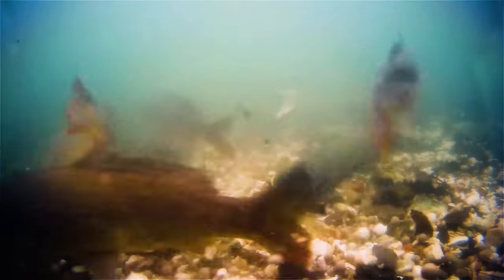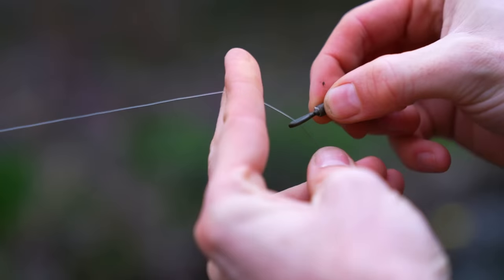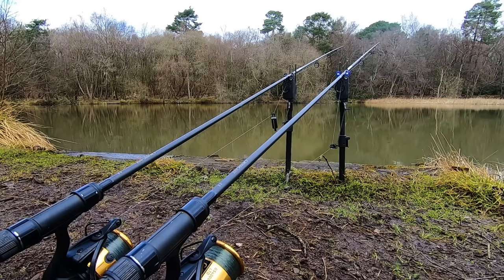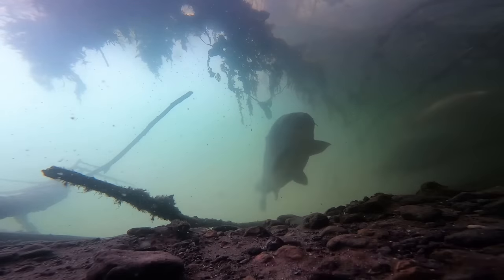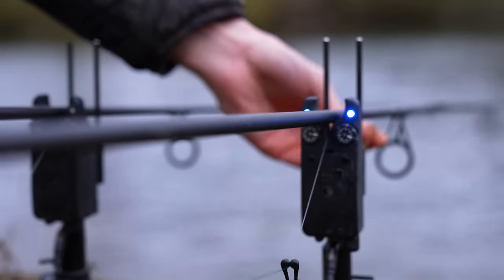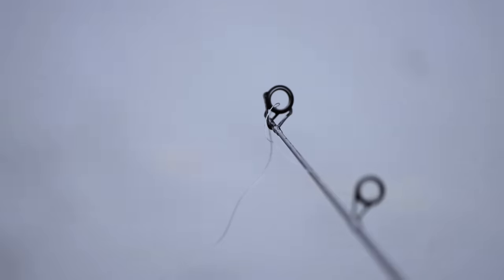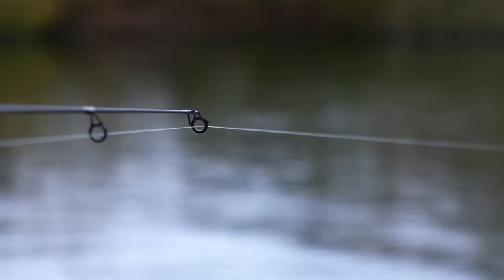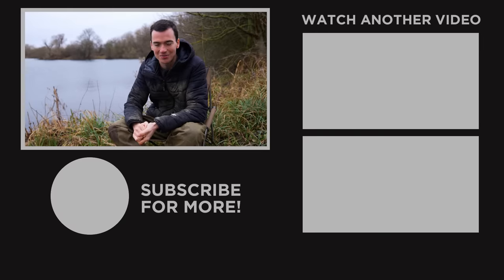How To Set Your Lines When Carp Fishing - EXPLAINED!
Fishing with tight lines improves bite indication, but slack lines are less likely to scare fish! Here's what I do...
I created Fishing Tutorials to help people learn about fishing and catch more fish!